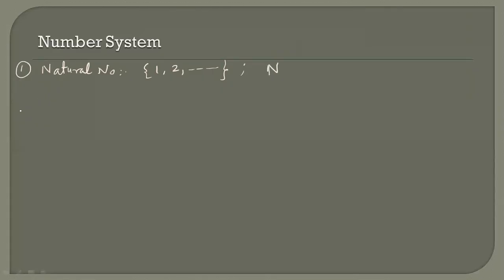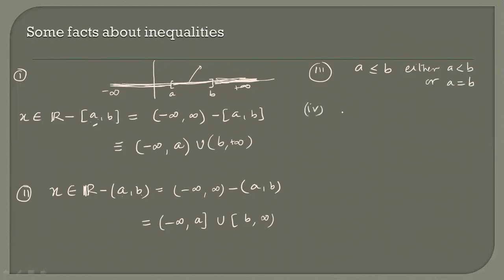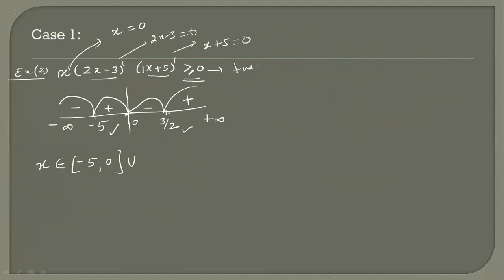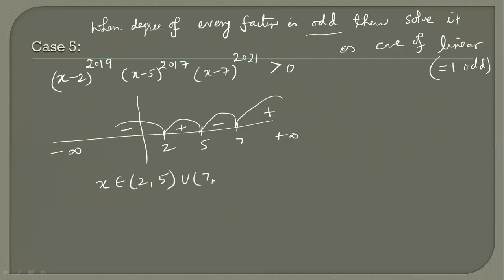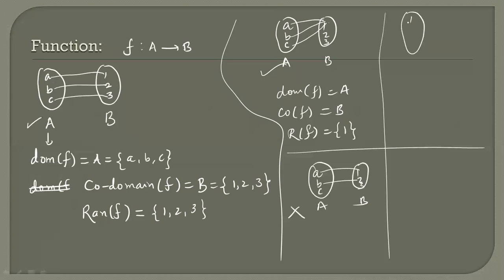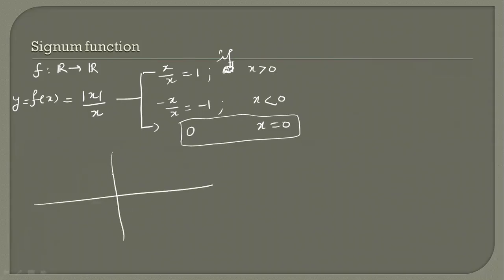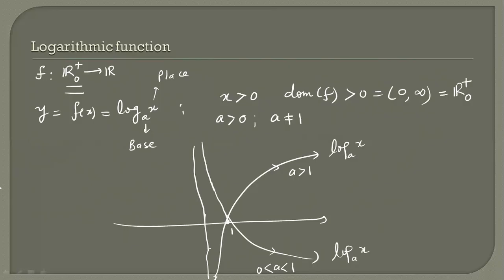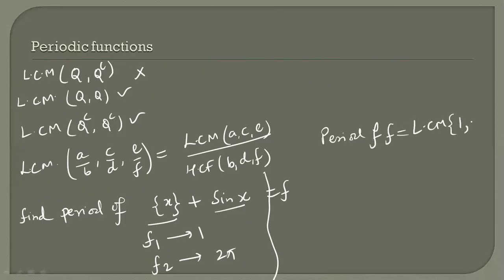Lecture 14 (Number System, Inequalities, Functions & their graphs)(Engineering Maths for Gate & ESE)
Number System
Intervals
Inequalities
Function and their graphs
Periodic function